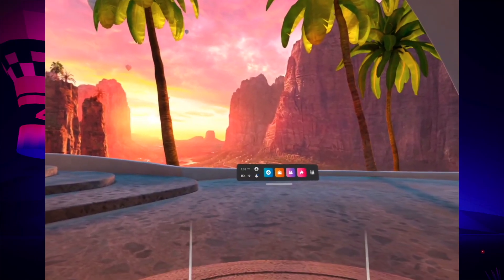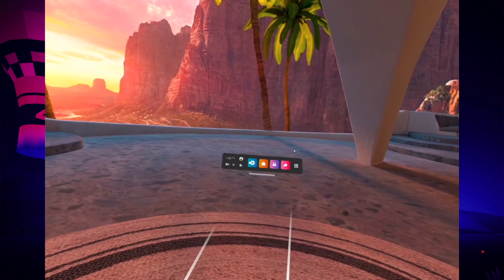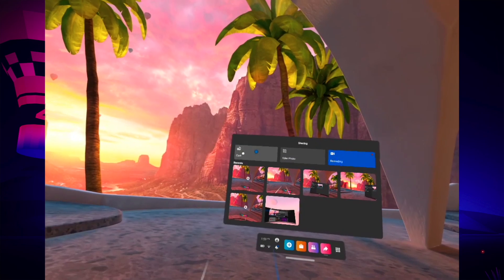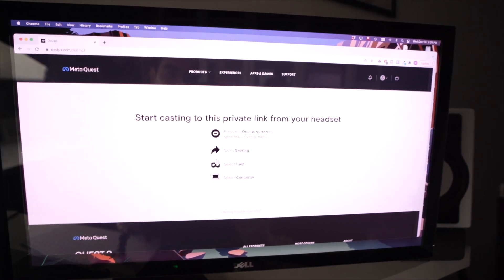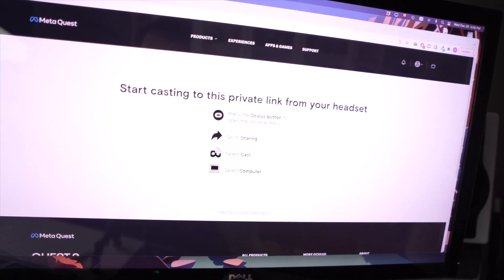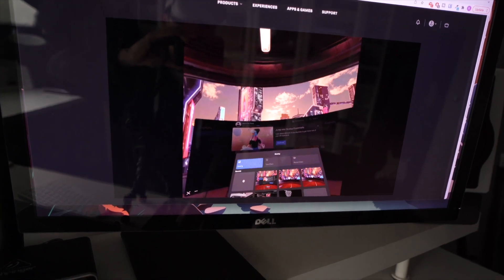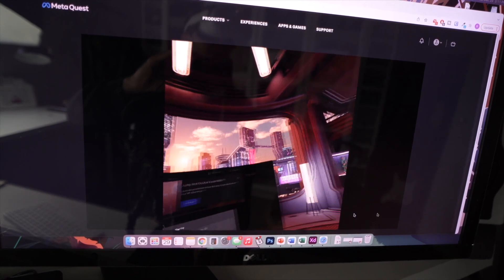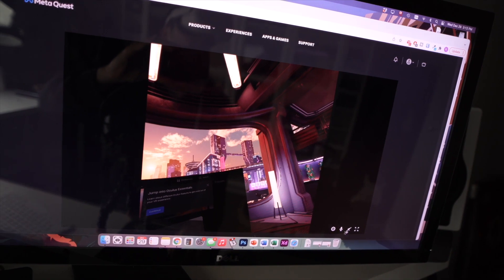Oculus Quest 2 : How to Screen Cast to Any Mac (iMac, MacBook, Mac Mini)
I will show how easy it is to cast and stream your Oculus Quest 2 games to any Mac computer whether iMac MacBook Mac Mini.. All you have to do is make sure that Chrome is installed on the computer.